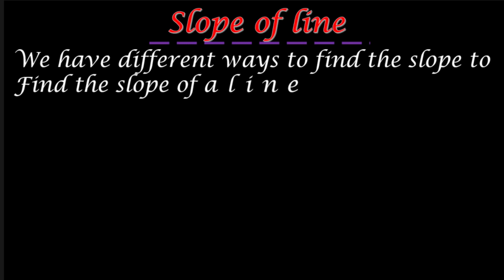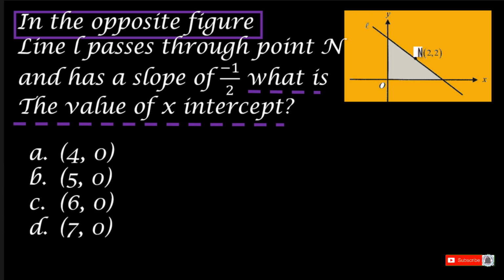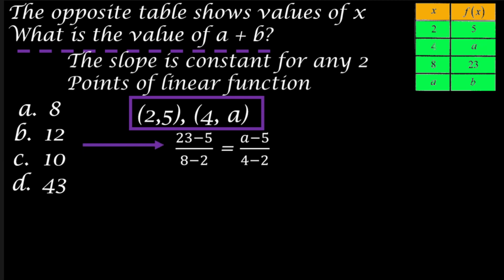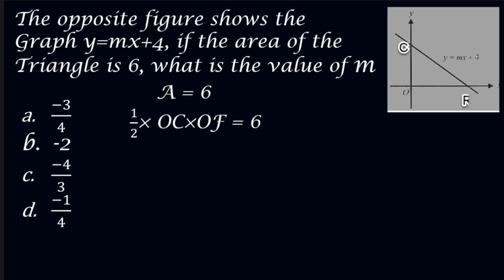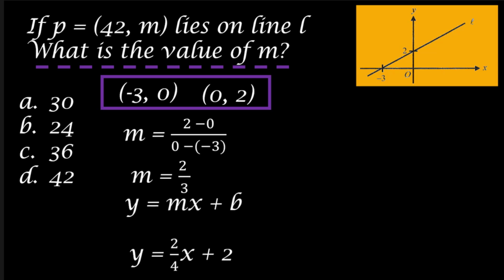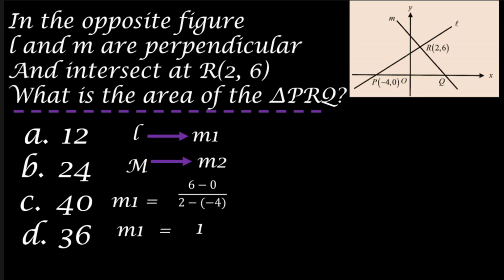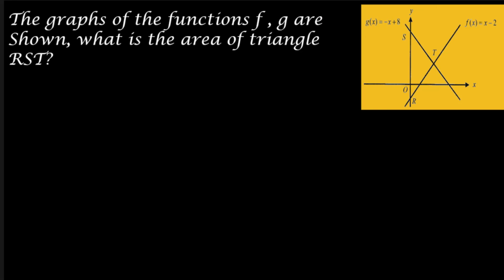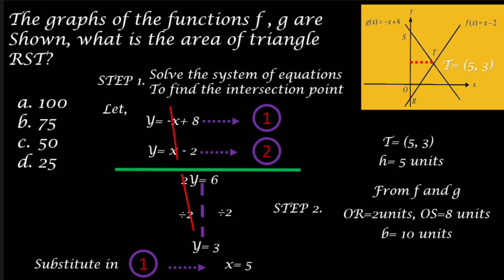Lines, systems and Enclosed Areas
In this video, we will know haw can we calculate the slope of a line given two points, given the y intercept form
we will know the relation between two perpendicular lines which is m1 multiplied by m2 equals -1
And how can we deduce the area of closed shape like a triangle by using y intercept and x intercept